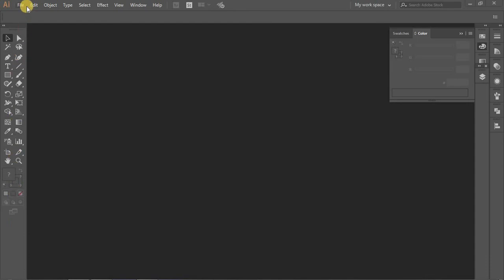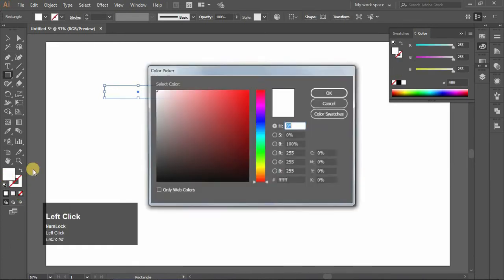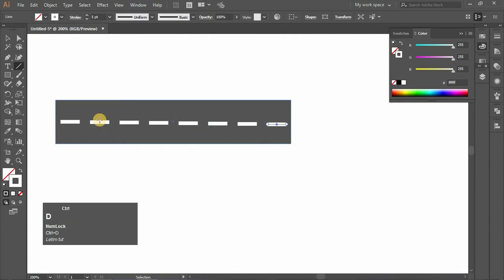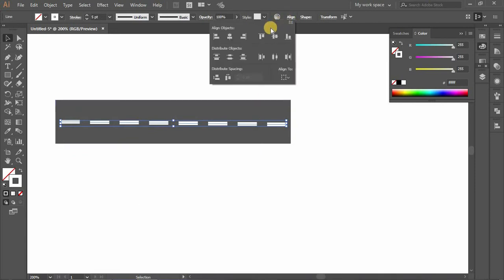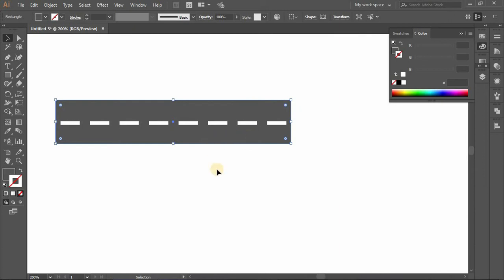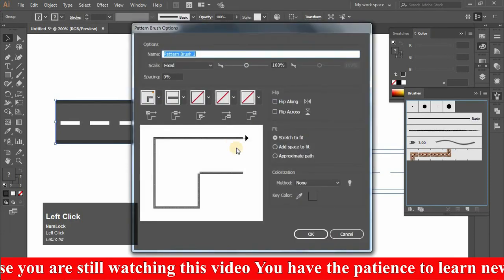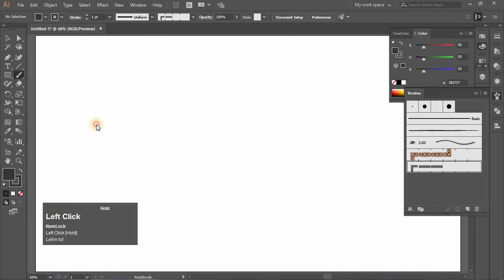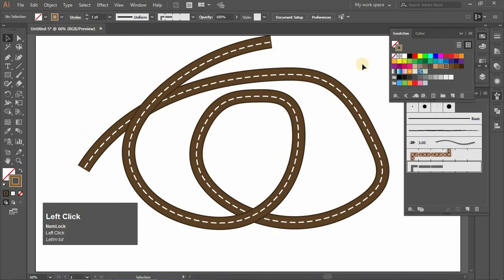how to make a "road brush" in illustrator | illustrator brush tutorial | classe to learn illustrator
how to make a "road brush" in illustrator | illustrator brush tutorial | classes to learn adobe illustrator

Welcome💐  Letim tut

Hello friends how are you all

Today we create "road brush" in illustrator
we hope you like our effort's
if you have any question so ask in comment box we will solve your doubt as possible.

Friends, it has always been our endeavor to give you somthing new.
our goal is making your creation journey more and more easy as possible.
We always want to make your creation journey make easy as possible for you.
We have always been looking for fun and easy ways to teach new trick for your graphic creation path.
Tell me how do you like the channel for.
We hope you liked this video.
Please comment and let us know how we can improve your video.
Or like or share also, this is why we have got motivation.